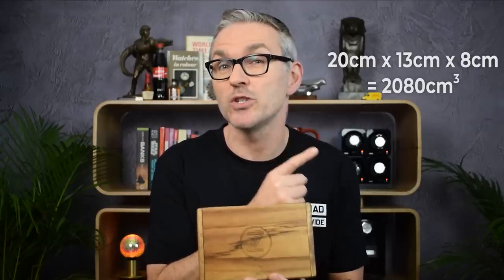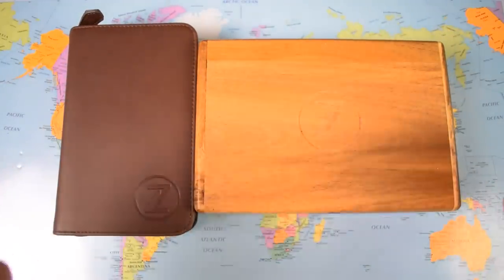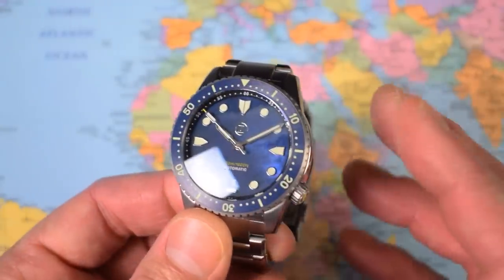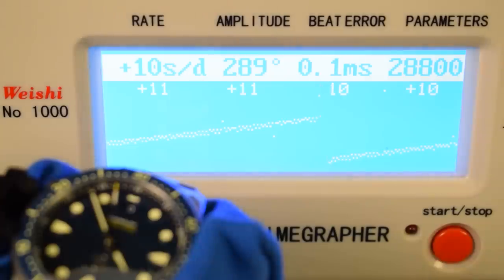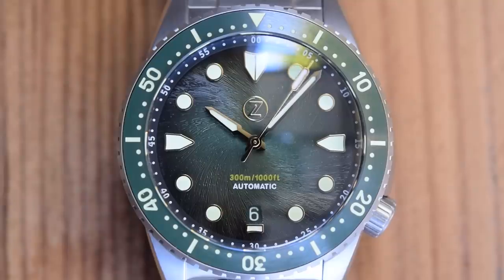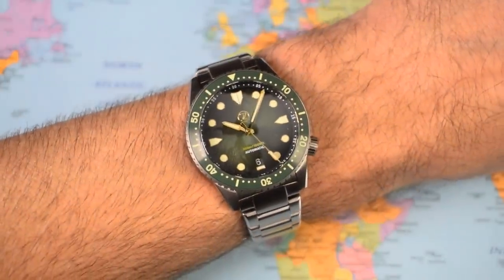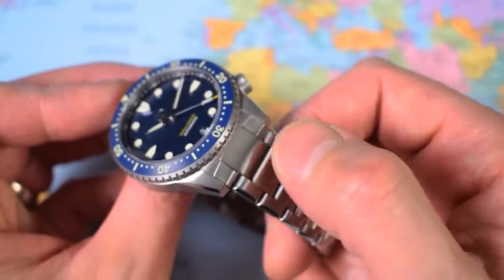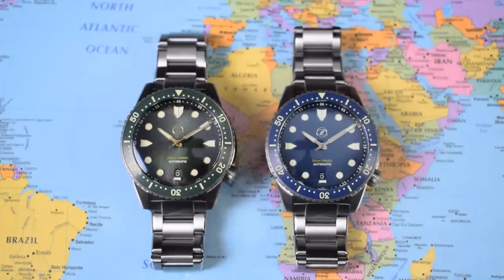Best Of The Best? Zelos Mako Titanium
*YOU CAN CHECK OUT THE RANGE HERE!

Tjhese launch in four hours, so if you are keen, set an alarm! I like the Mako range, and the titanium just makes them all the more wearable. The styling is not going to be universally appreciated, even in this, their most sedate model, but the value on offer is beyond question. Cheers, Jody